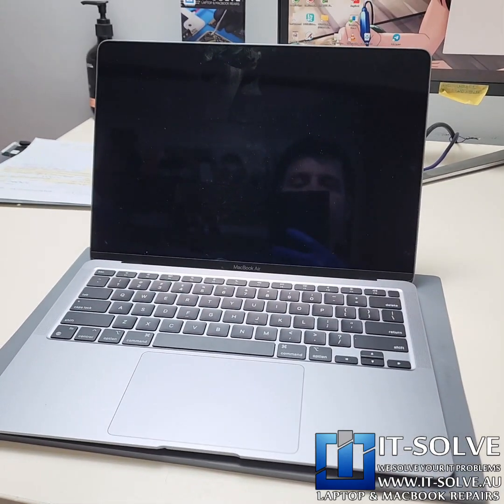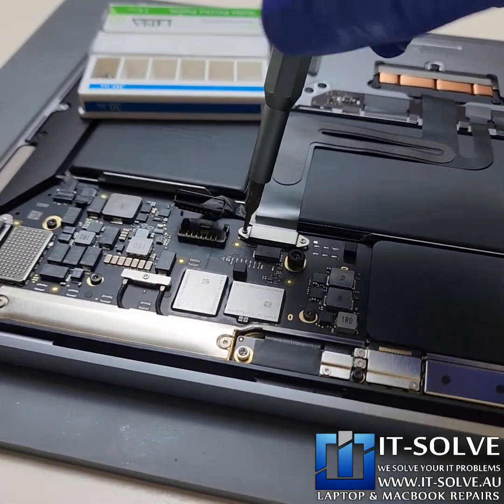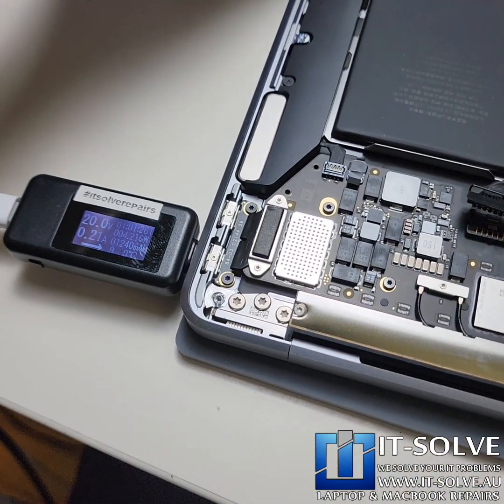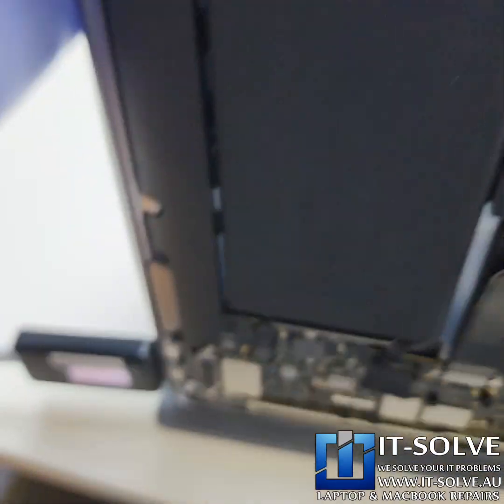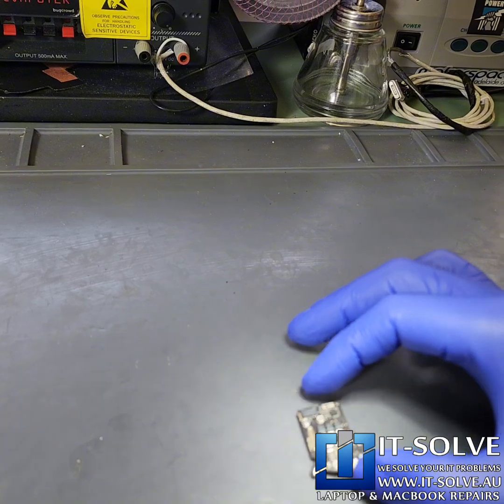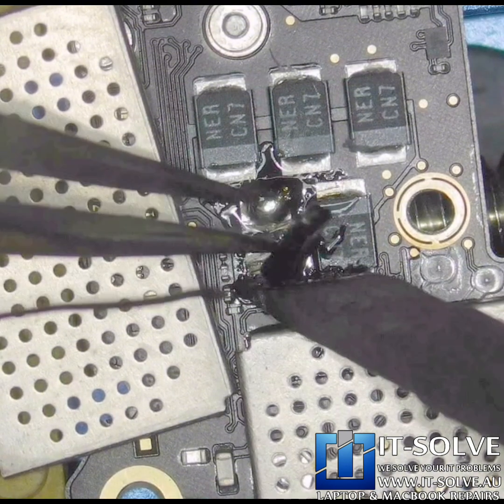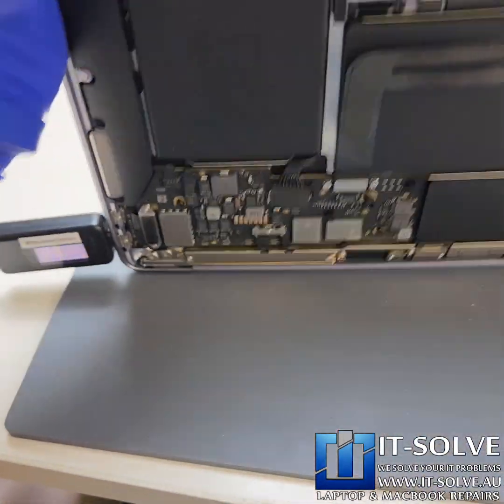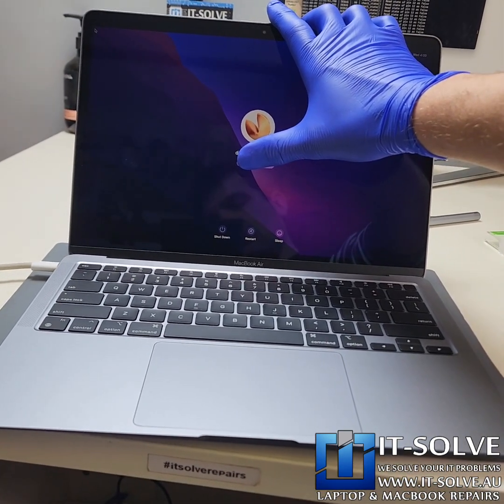A2337 Macbook Air not turning on repair, caused by a cracked capacitor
We are repairing 2020 Macbook Air not turning on today at our IT-Solve Laptop and Macbook Repairs in Adelaide workshop #2114

Pretty much h every time Macbook won't Turn On, the cause will be an electronic fault. This was no different case. Consistent overheating resulted in one of the five capacitors on the audio board to crack and short circuit. these caps are rated at 80-100*C. Such failure must have been caused by temperatures exceeding that.

Unlike apple, itsolverepairs specialises in macbookrepair in adelaide. Save yourself money and your macbook from ending up as ewaste in landfill by getting it

Get a quote and book your slow iMac Repair in Adelaide today